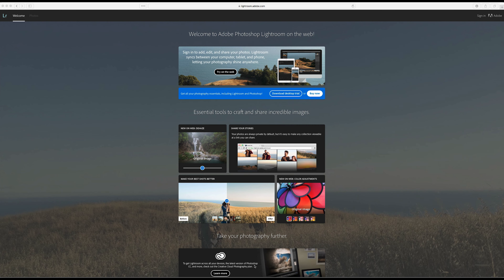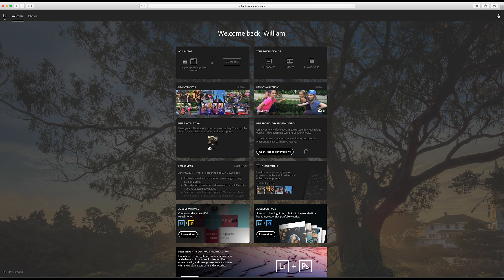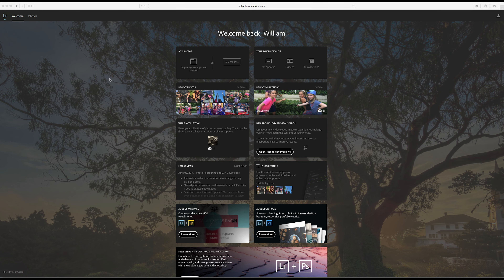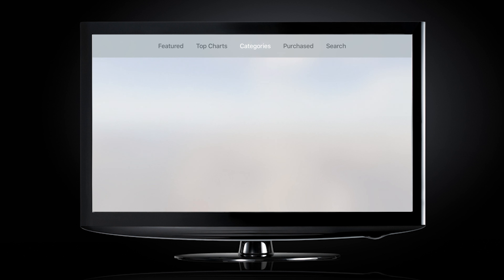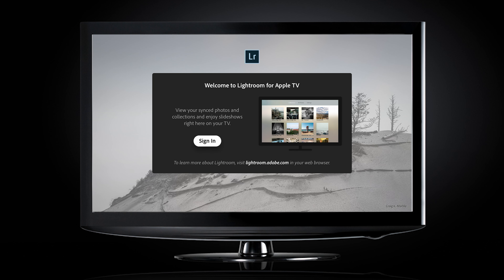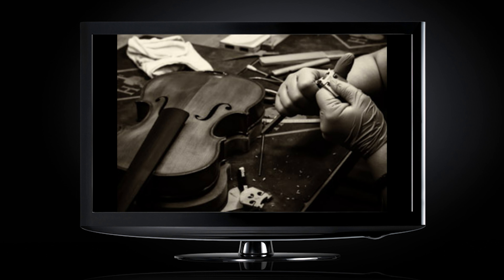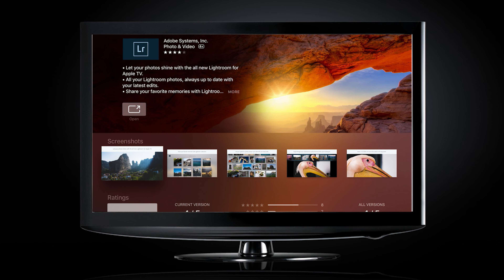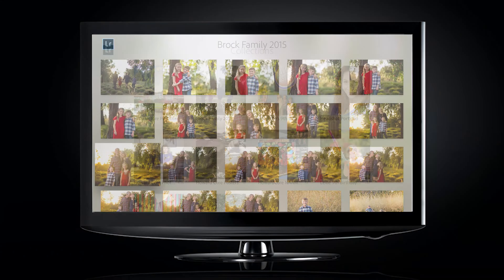Get Adobe Lightroom on your APPLE TV -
Did you know the Adobe an Apple TV version of Lightroom?  Todays video gives you a walkthrough on getting started with it and shows you what to expect.

Lightroom for the AppleTV has a few basic functions:

Show Photos
Show Collections
Create Slideshows

Go to the App Store on your AppleTV and search for Lightroom!

Cameras:
Canon XC10

Mic’s:
Rode VideoMic Pro:

VideoMic Pro Deadcat

Rode NTG1 Condesner Mic Kit:

Rode NTG1,2 Deadcat

Screen Recording:
Screenflow: